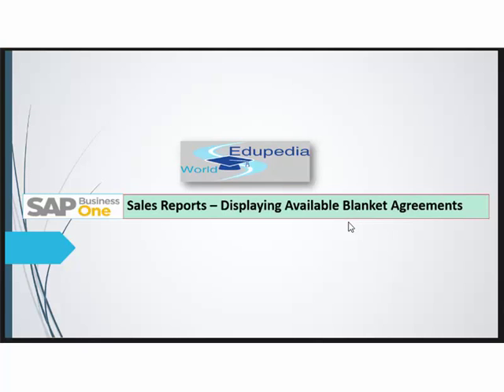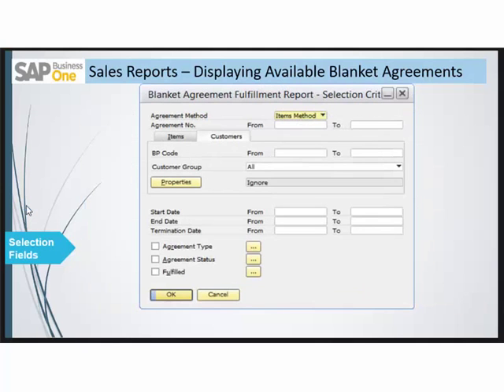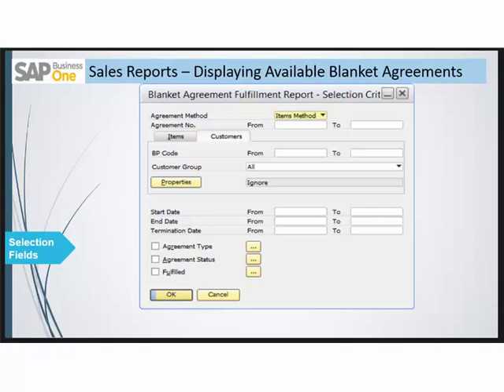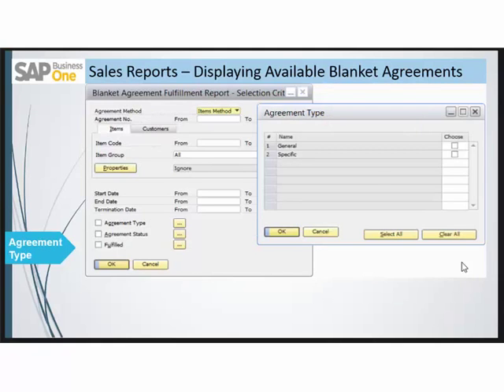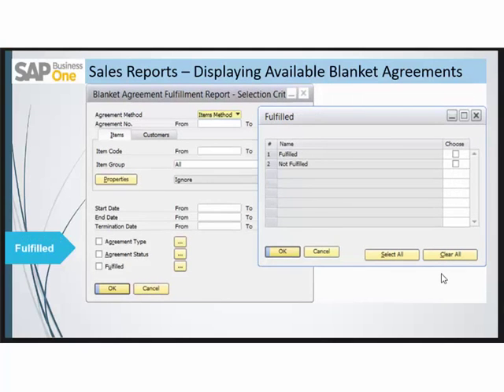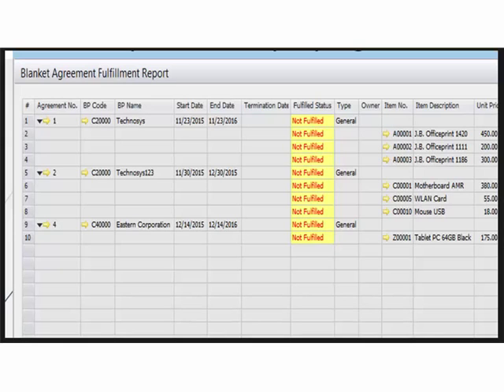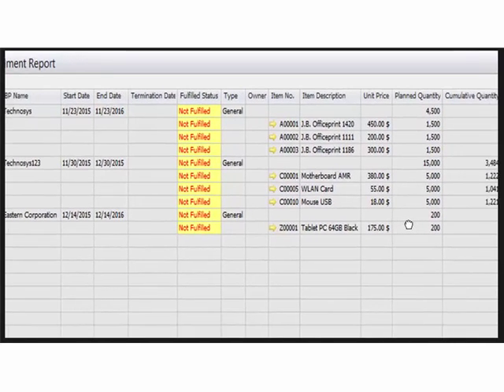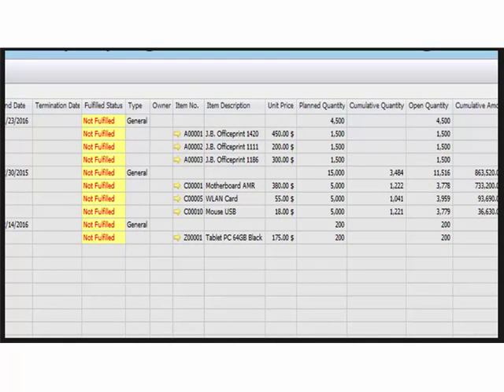SAP BUSINESS ONE | Sales Report - Displaying Available Blanket Agreements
SALES REPORT
DISPLAYING AVAILABLE BLANKET AGREEMENTS

What is the purpose displaying available blanket agreement,
Selection tabs,